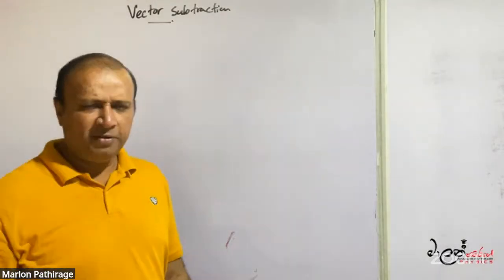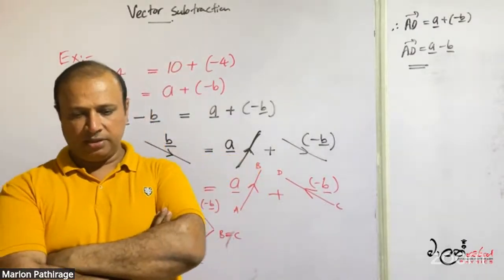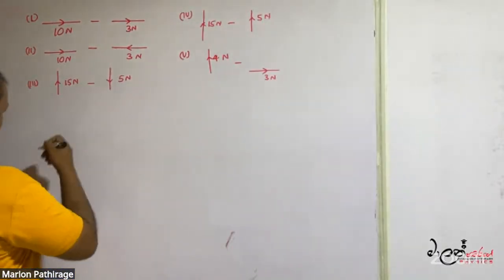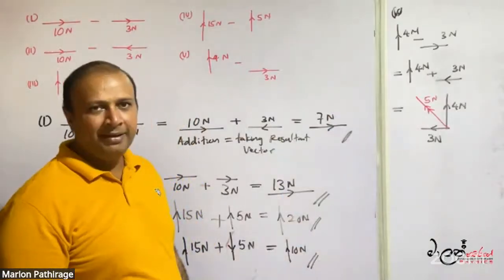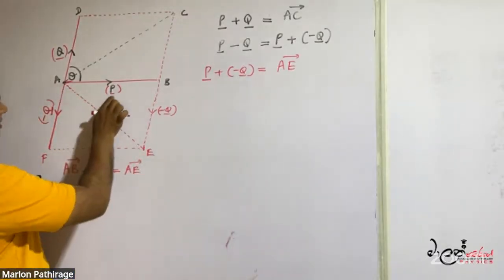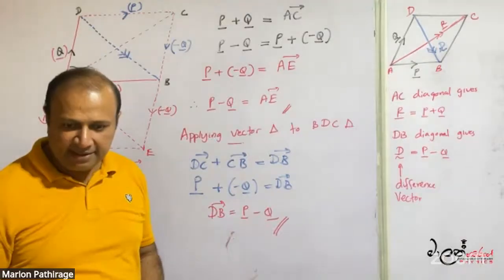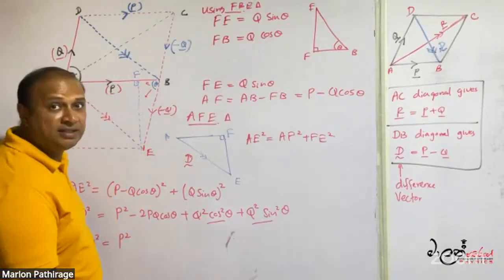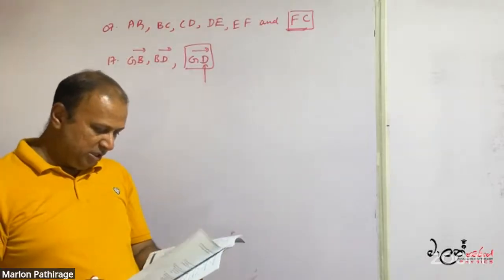2027 (A/L) | Physics | Vectors 08 | Part 01 | Marlon Pathirage